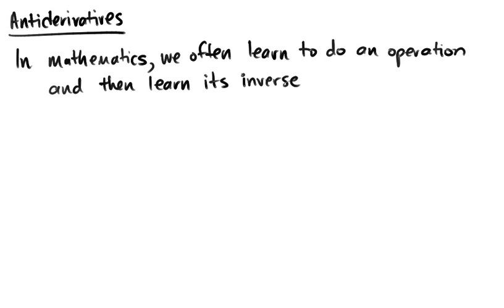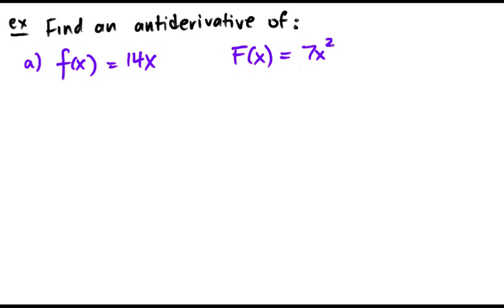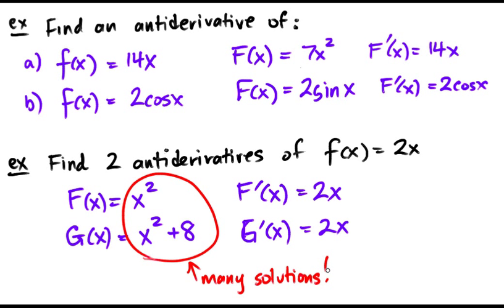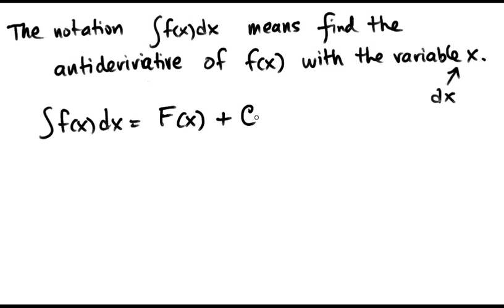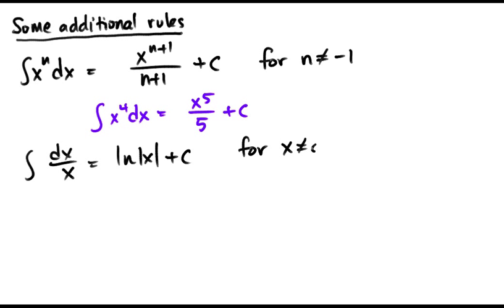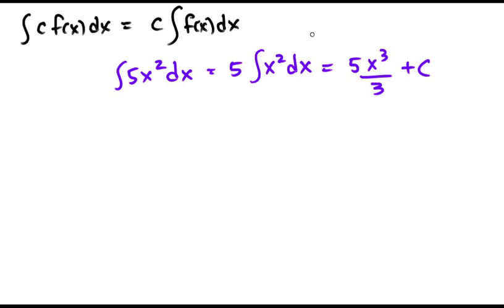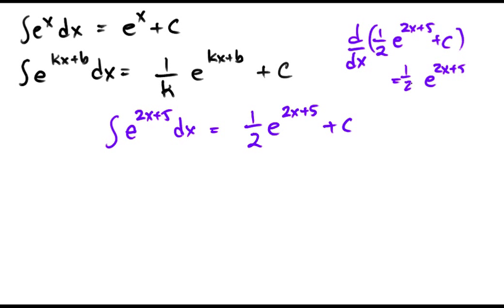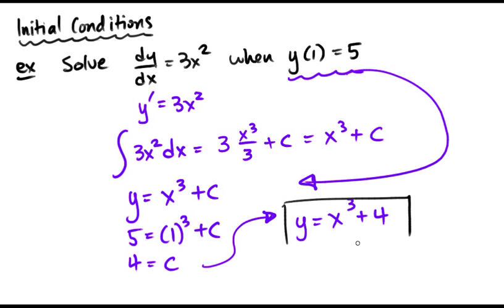AP Lesson 4.9 Antiderivatives